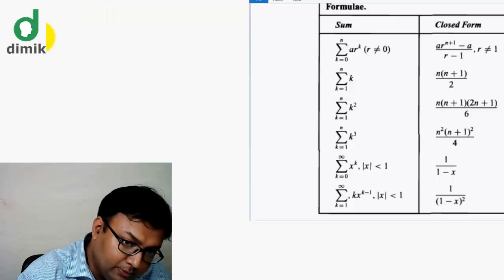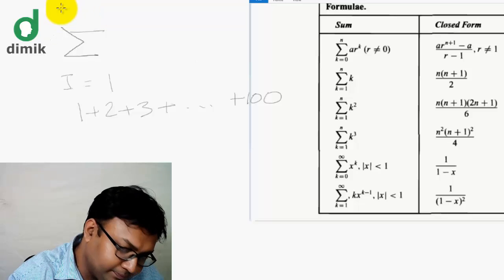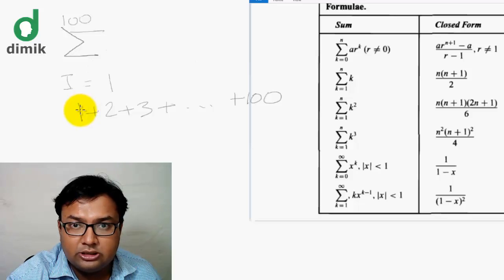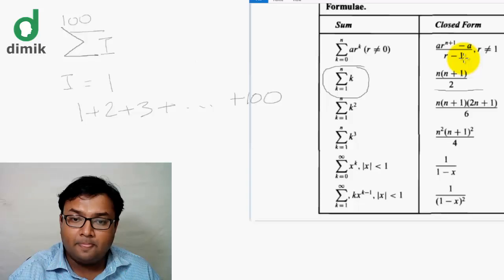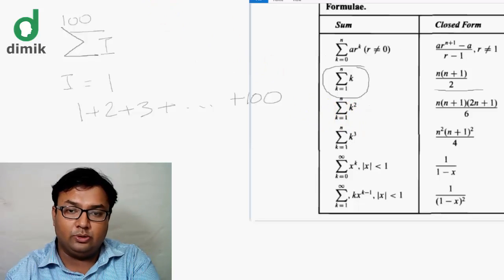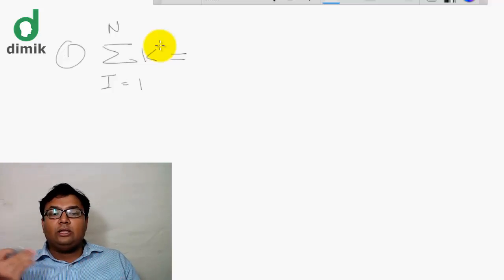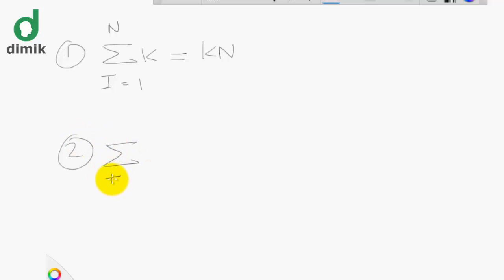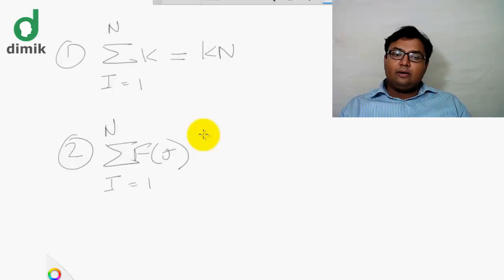CS101 - Discrete Mathematics - Summation of a Sequence (ধারার সমষ্টি)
Discrete Mathematics
Week 02
Lecture 11 - Summation of a Sequence

বিচ্ছিন্ন গণিত
দ্বিতীয় সপ্তাহ
লেকচার ১১ - ধারার সমষ্টি